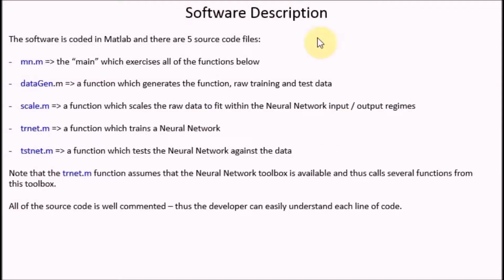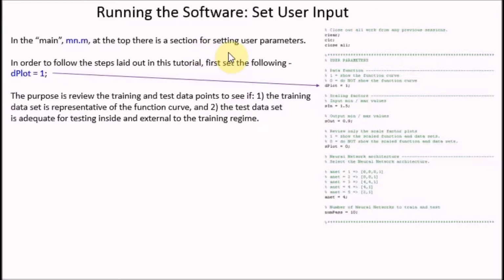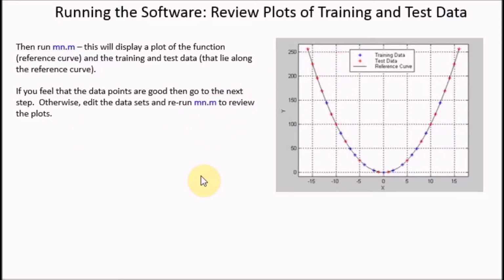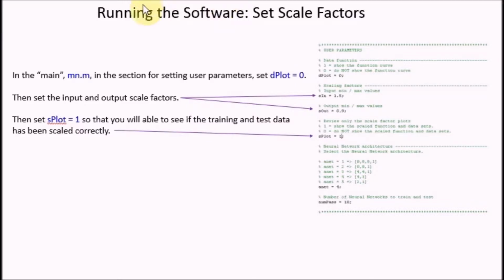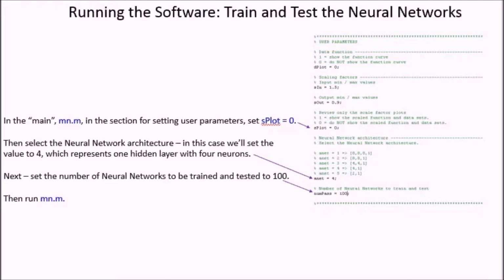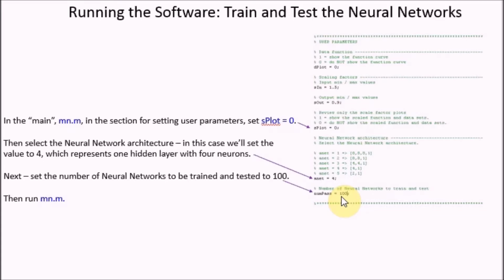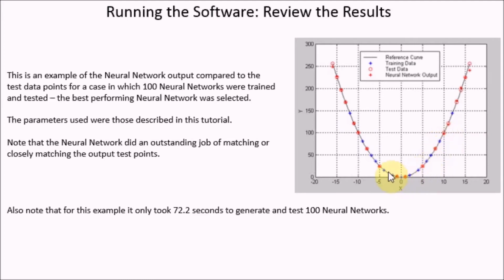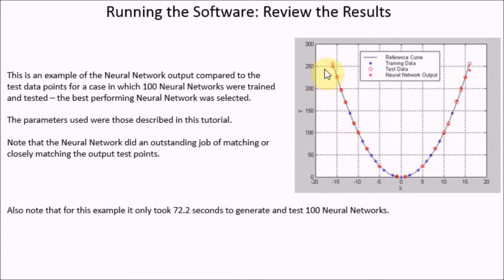Learning to Apply Neural Networks - Tutorial 2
This second video tutorial walks the user through the steps of using the Matlab software (the source code files are included in this post).